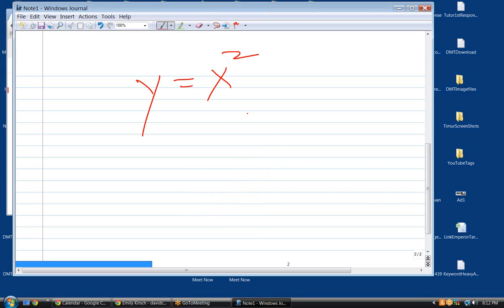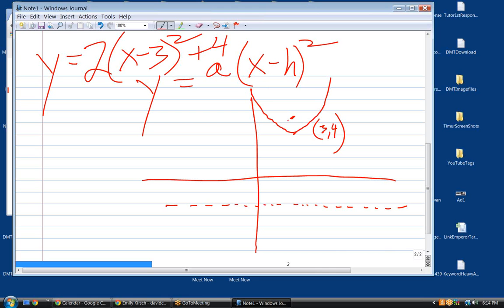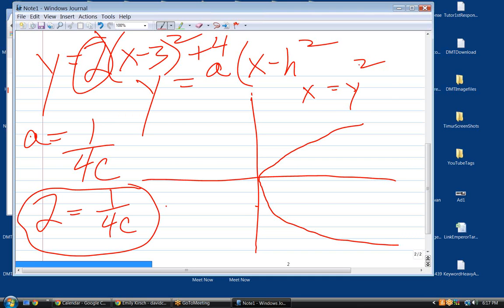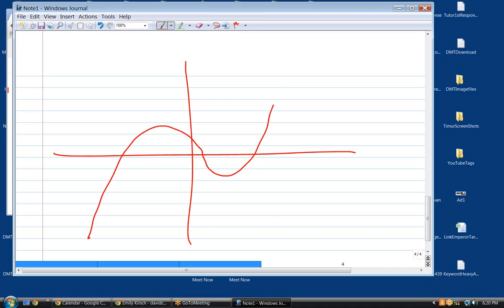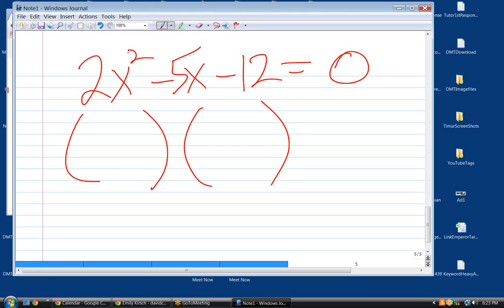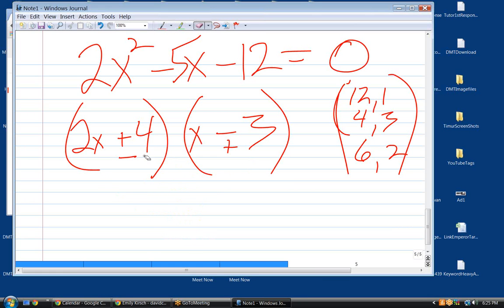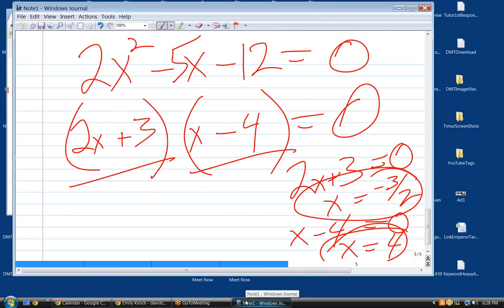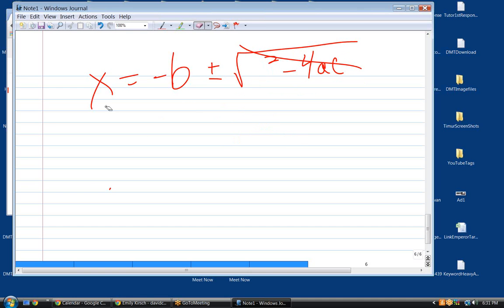Online Algebra Tutor, Quadratic, Factoring, Determinant, EK102914